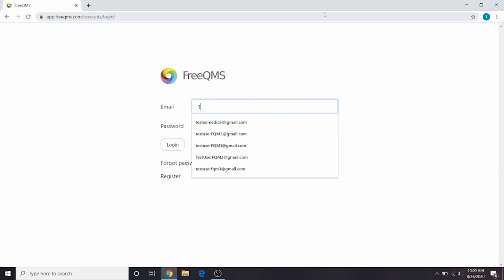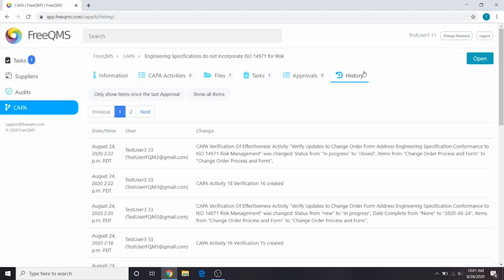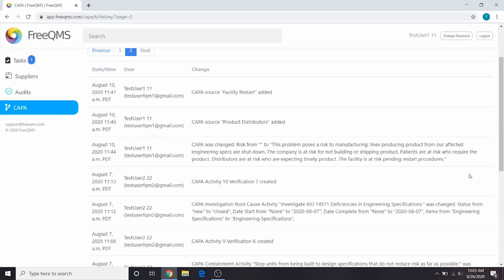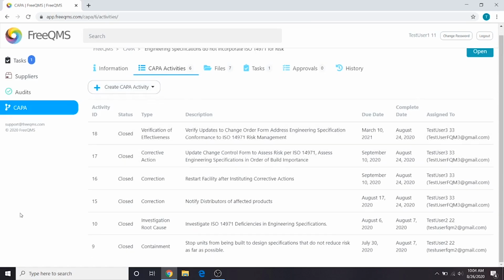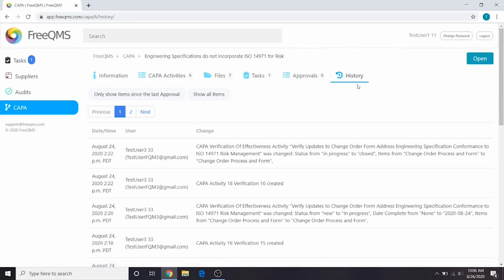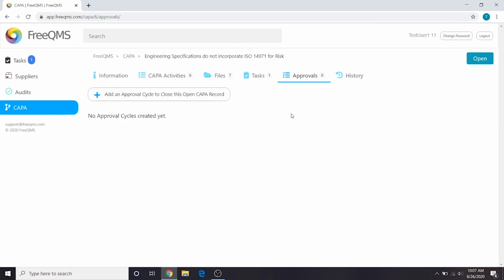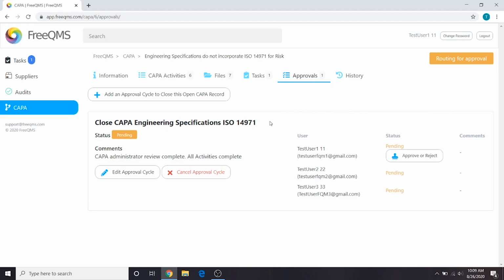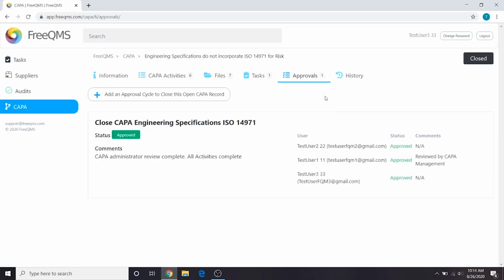How To: Part 7 - Create and Complete a CAPA in FreeQMS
In the seventh part of our new FreeQMS series, Nick teaches us about the process of creating and completing a CAPA - from the perspective of both admin, and non-admin users. Users will learn about approvals, activities, and much more in this series!